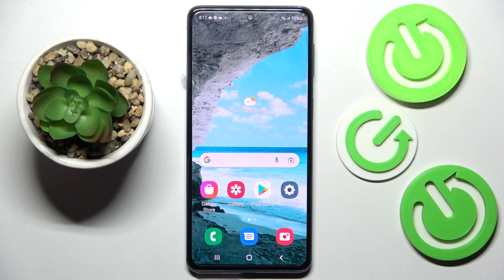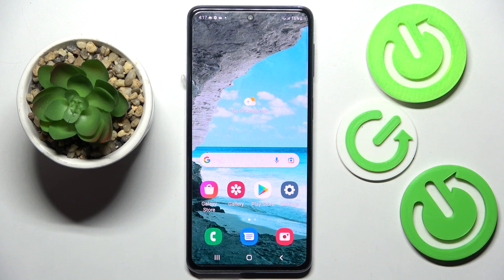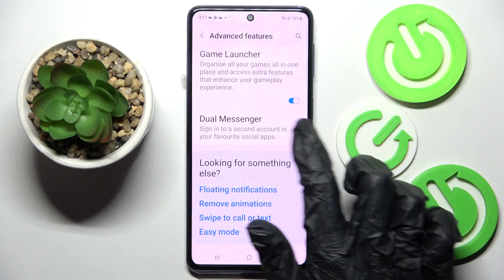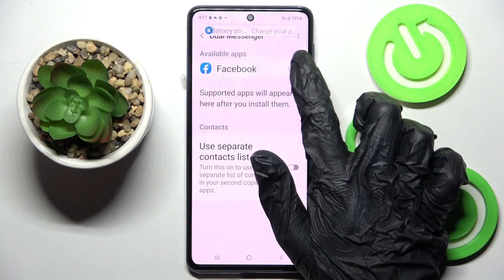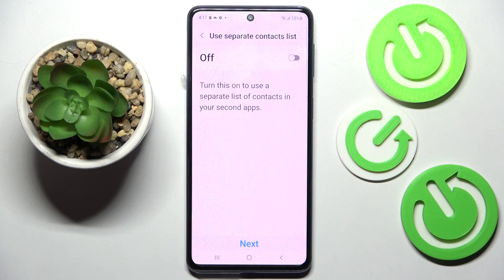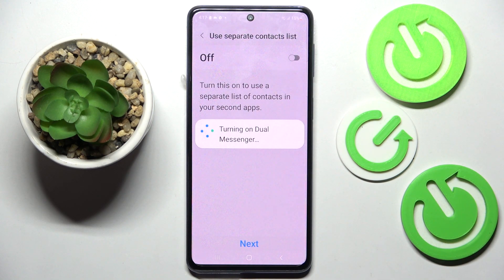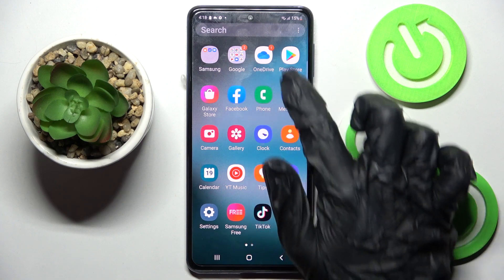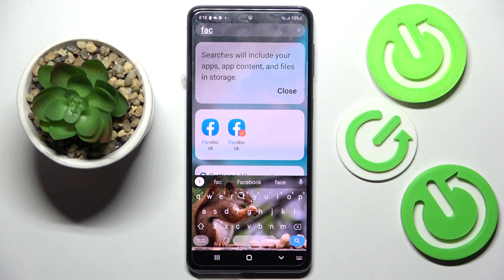How to Clone Apps on Samsung Galaxy M53 - Duplicate Apps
Find out more about duplicating apps on Samsung Galaxy M53:
Greetings everyone. Let us show you how to clone apps on Samsung Galaxy M53 5G. In order to do that we will use the Facebook app as an example. We will access the proper menu and will demonstrate how to successfully duplicate an app on your device. If you want to know more about your Samsung Galaxy M53 5G, visit our YouTube channel.

How to duplicate an app on Samsung Galaxy M53 5G? How to clone apps in Samsung Galaxy M53? How to use app cloner in Samsung Galaxy M53?